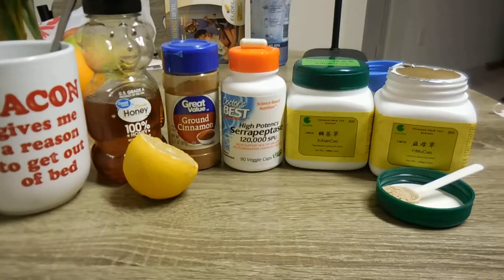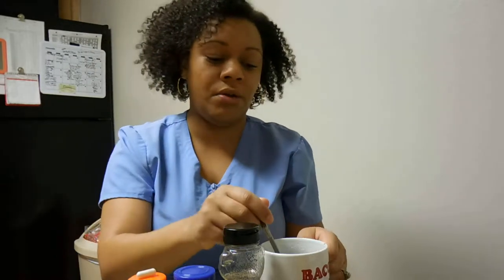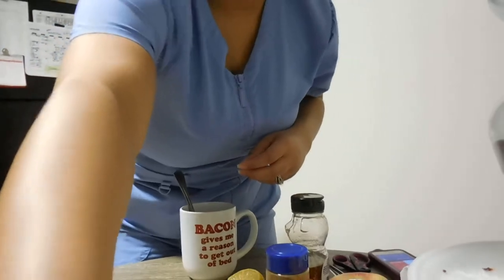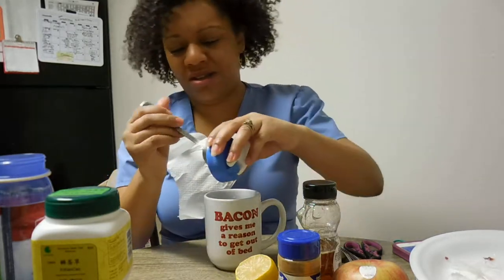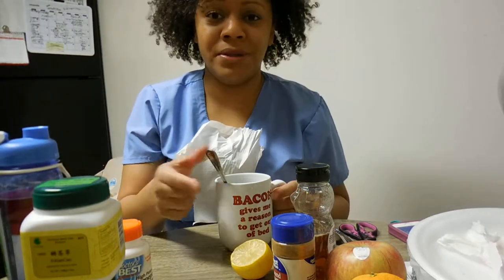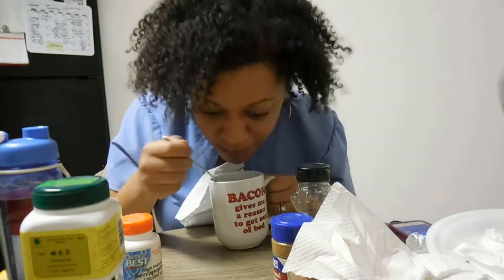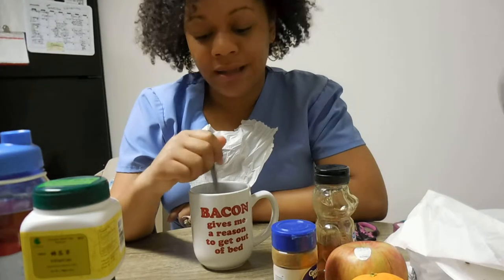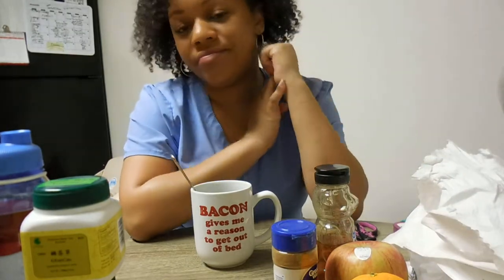2/3 NATURAL INFERTILITY/PCOS PRODUCT/HERBS SERRAPEPTASE & YI MU/XI XIAN CAO CHINESE TEA TTC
PART 2/3. Hey. This is video part 3/3 so don't forget to watch parts one and two for the full aspect. I finally am at  place where I would like to share my journey to help people like me as we help each other. I'm in the process of conceiving and here's the natural herbal remedy I researched and chose to do. Give me any advice and I hope you like this video.